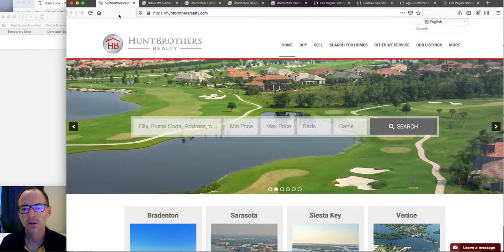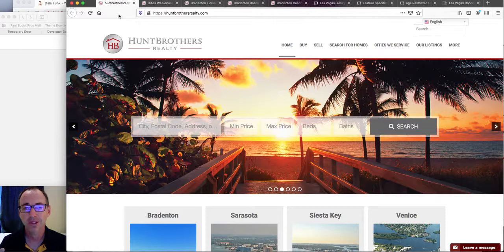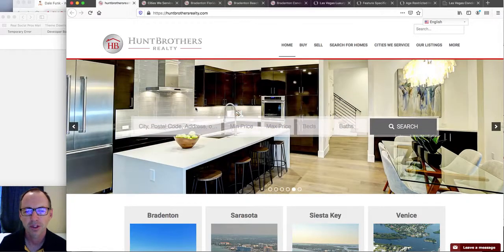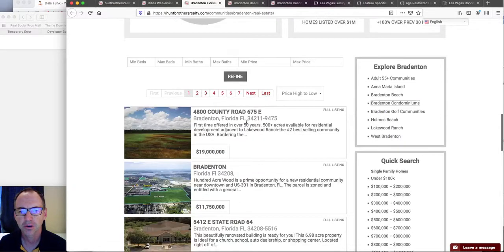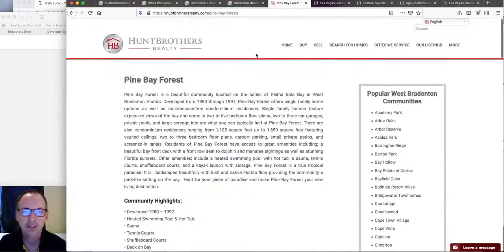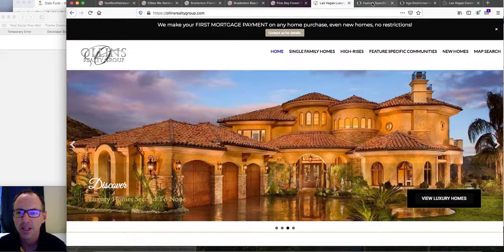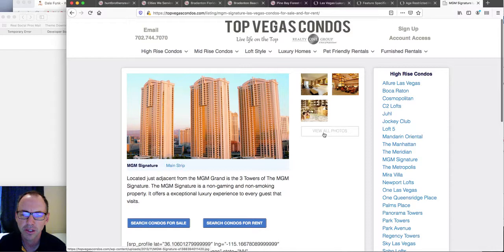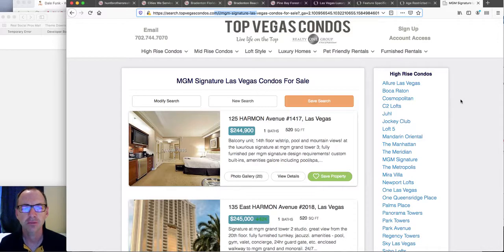Content Marketing with IDX Broker widgets and saved links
Are you looking for a way to build your real estate business while at home?

You can do content marketing on your IDX Broker WordPress site and get these pages built out.

Community pages are a great way to get more leads and build for more traffic on WIX, WordPress, or SquareSpace sites.